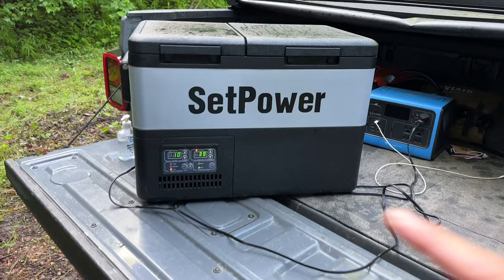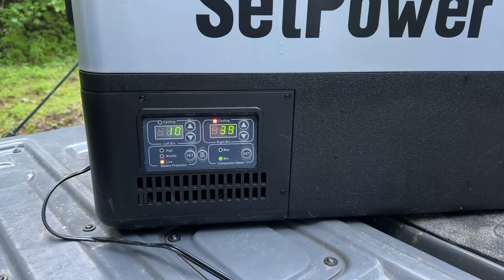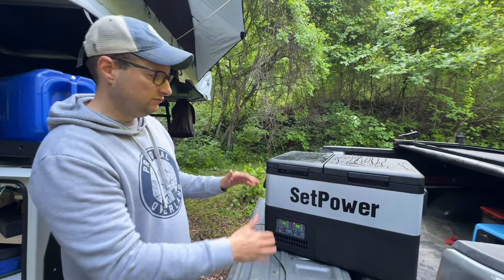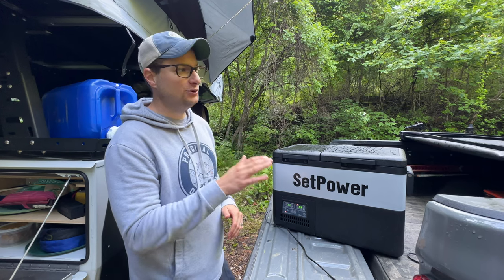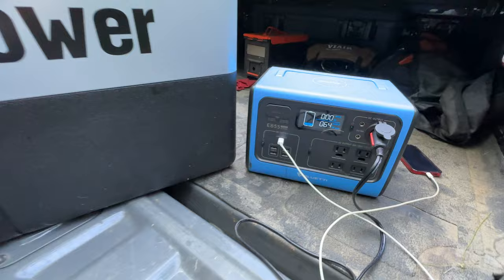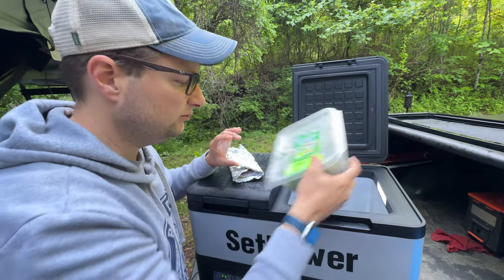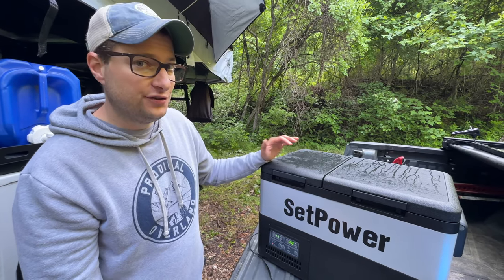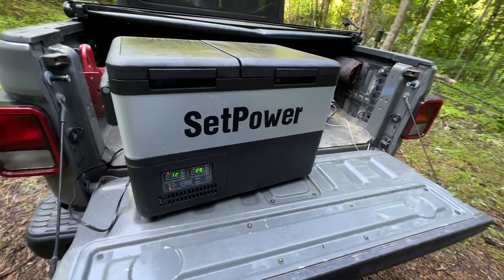Dual Zone Fridge | Budget Champion | SetPower PT35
Check out the Brand New PT35 from SetPower. This Fridge is amazing! You get so much at a price just over $300.